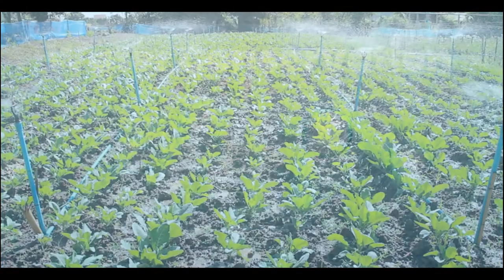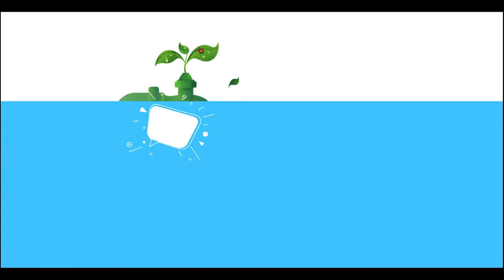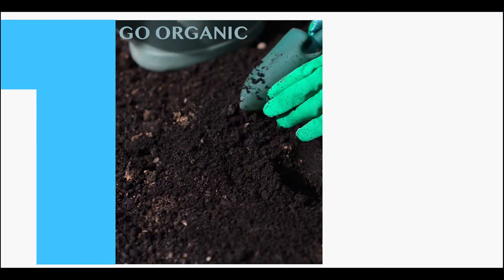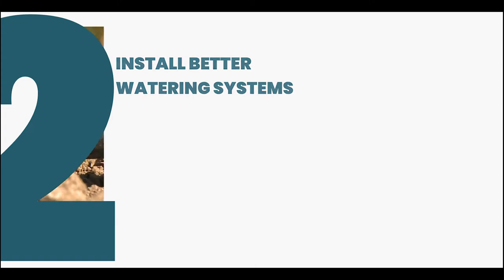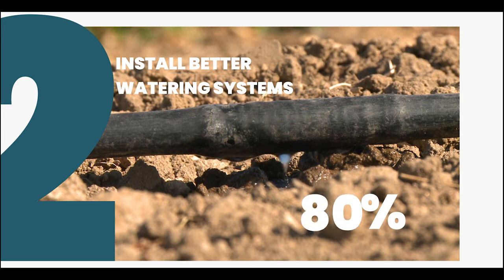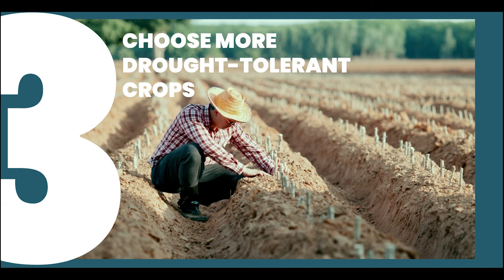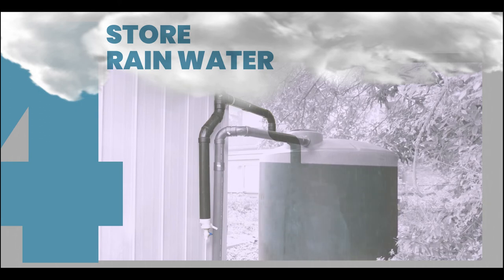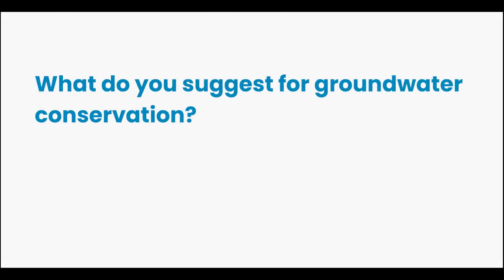4 Tips for Water Conservation in Agriculture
By better optimizing your water usage, you are not only doing your part to conserve one of nature’s most precious resources, but you can also produce healthier crops, all with less water. Here are some tips for water conservation in agriculture.